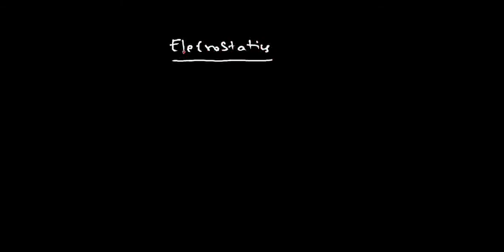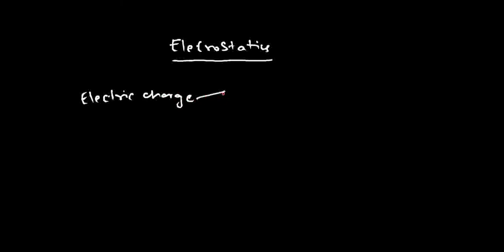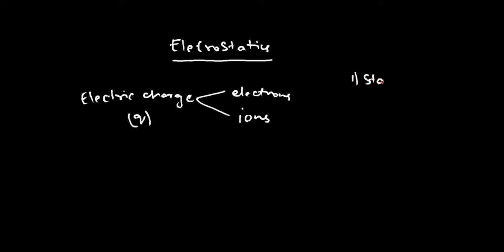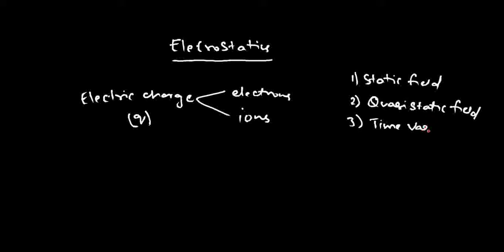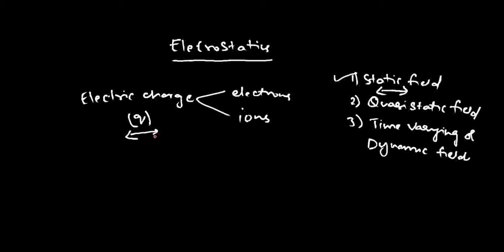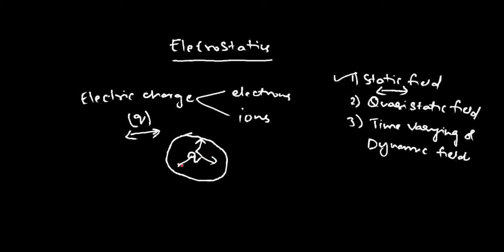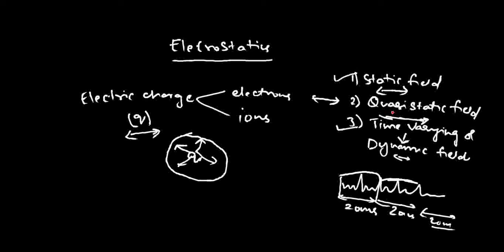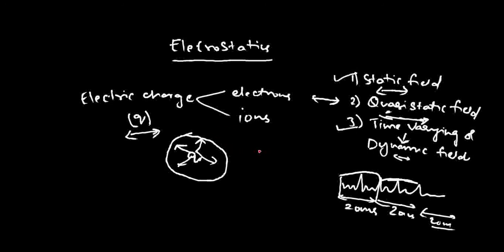Electrostatics1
Electrostatics. Electromagnetics course. For GATE/IES/PSU exam preparation in India